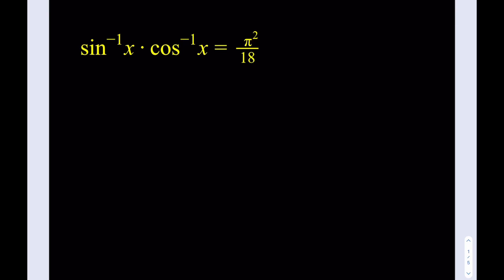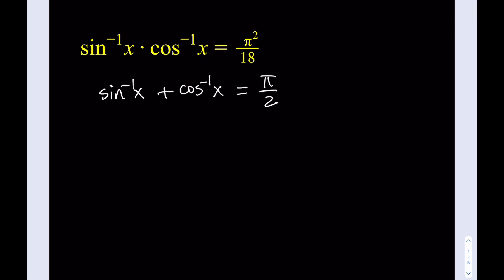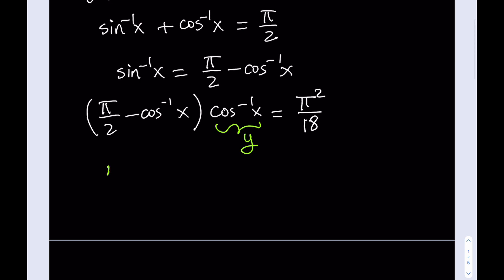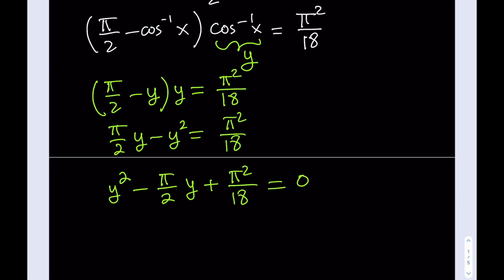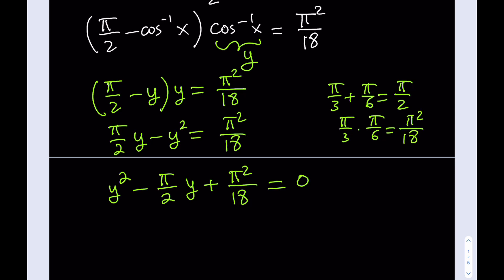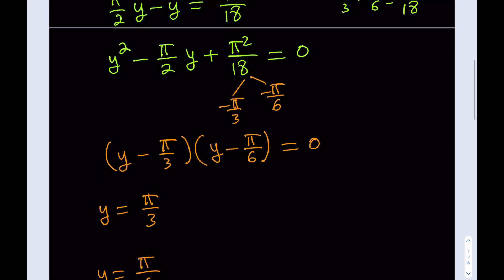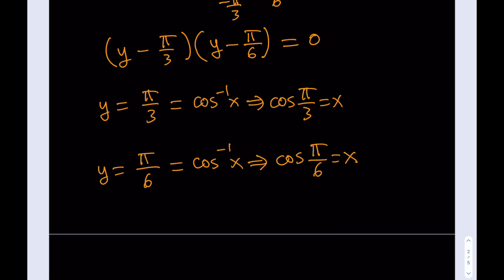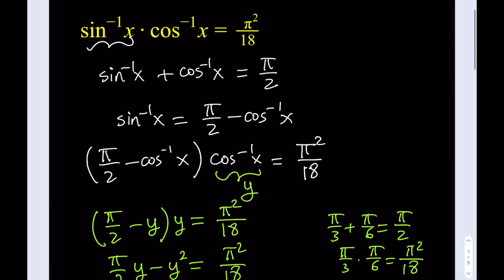Solving an inverse trigonometric equation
This video is about an inverse trigonometric equation. Fun problem in algebra.